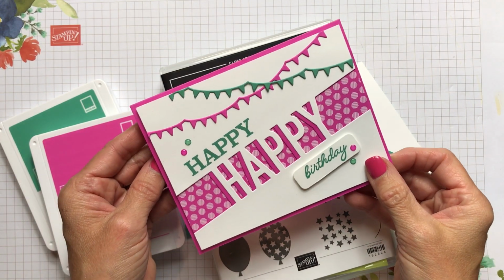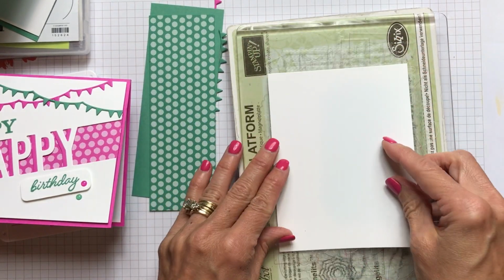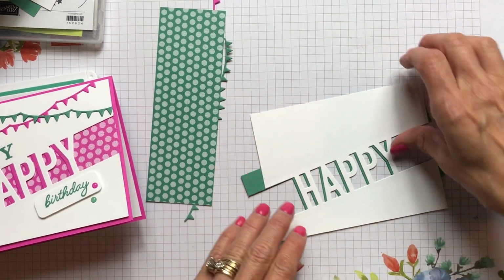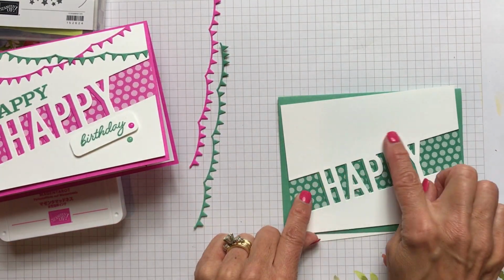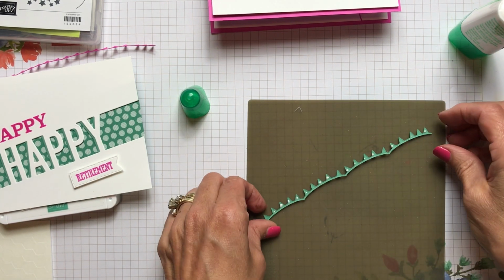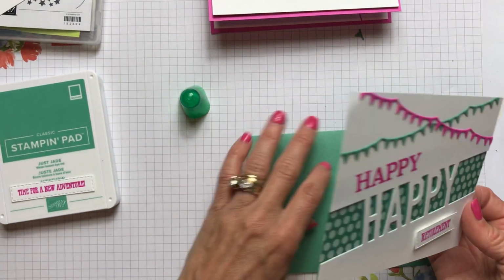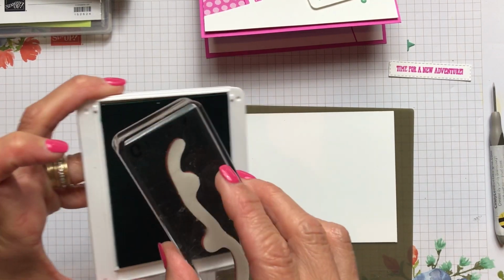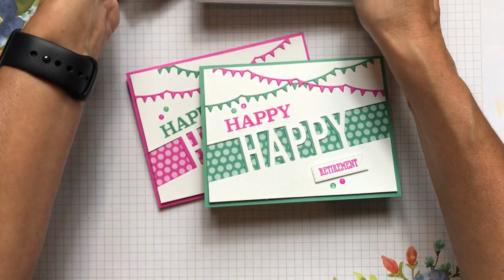Stampin' Up! So Much Happy Bundle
Learn how to make a fun celebration card using the Stampin' Up!

MAKE SURE TO GO TO MY BLOG TO SEE HOW I CHANGED UP THE SHADOW ON THE HAPPY DIE!

Measurements:
Cardstock Base: 5-1/2" x 8-1/2" scored at 4-1/4" on the 8-1/2" side
Whisper White outside and inside: 4" x 5-1/4"
Cardstock Shadow: 2-1/4" x 6"

*I used the word bubble die from the Stampin' Up! Nature's Thoughts Dies and cut off the little tail thing on the lower right side:)

• 2020–2022 In Color 6" X 6" (15.2 X 15.2 Cm) Designer Series Paper [153070]